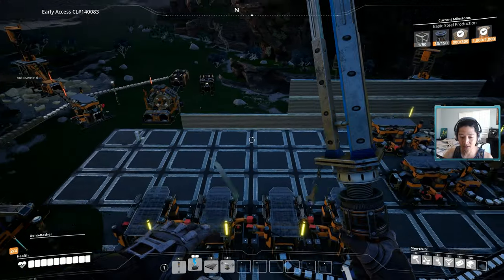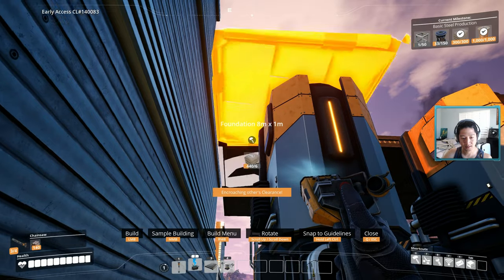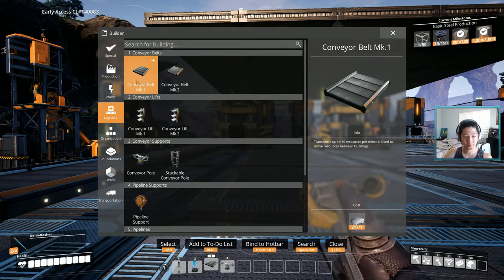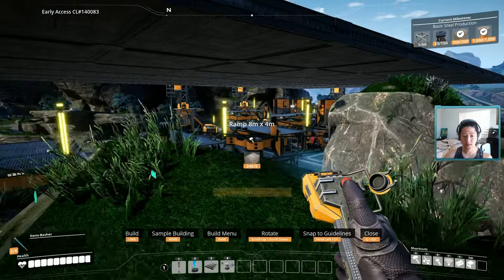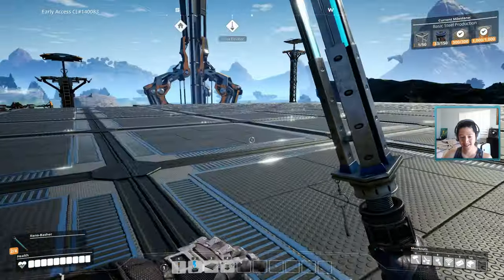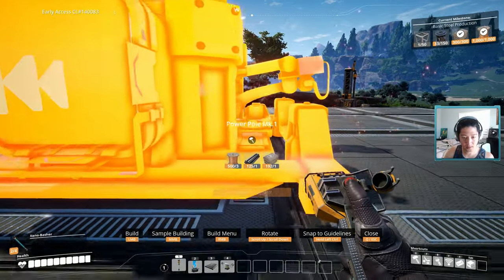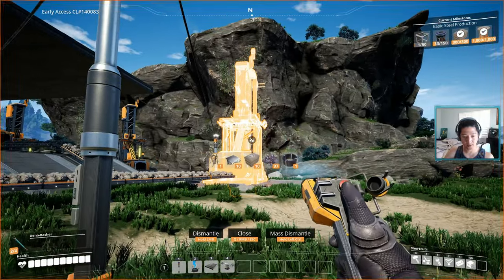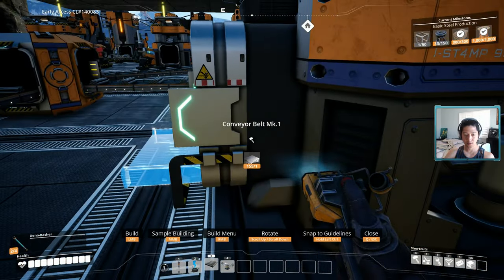SCREW ME - New Iron Line!! | Satisfactory Gameplay Ep 12 2021 [4K 60FPS]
Yo! Thank you for tuning in for another satisfactory playthrough episode! In ep 12 we start building the second level to our iron factory which is going make parts downline from iron plates and rods. We have 4 constructors making screws by the end of it! THINGS ARE LOOKING GREAAAAT!

VIDEO CHAPTERS:
[00:00] Progress Recap
[05:30] Gameplay
[41:33] Episode Summary

COMPUTER SPECS:
4K 2160p 60 FPS
32GB DDR4 3200 MHz
WD Blue SN550 NVMe M.2 1TB SSD